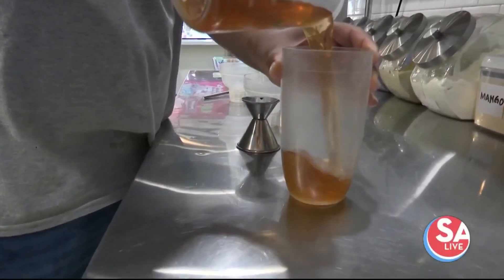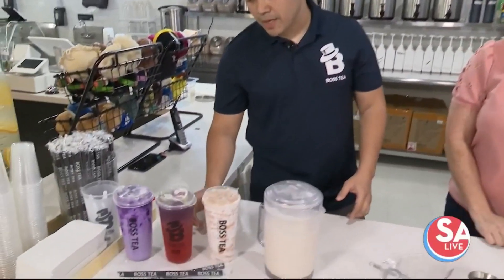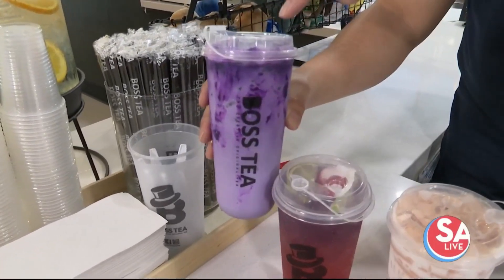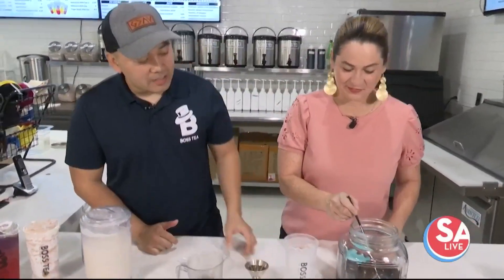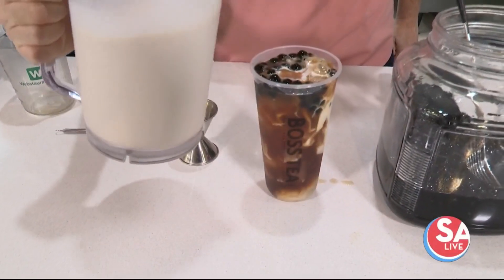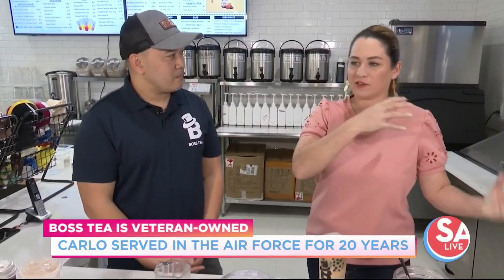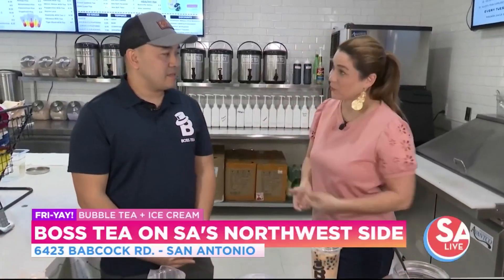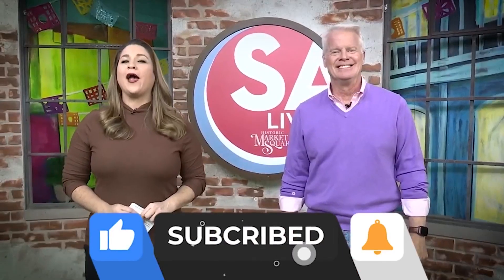Bubble tea like a boss at Boss Tea | SA Live | KSAT 12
There's a new tea spot on San Antonio's Northwest Side! Fiona takes us there.